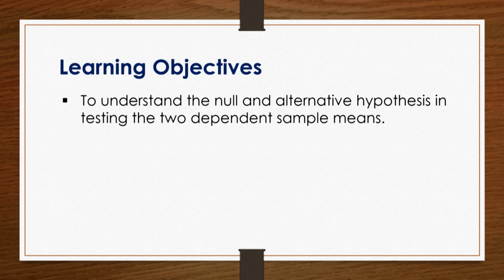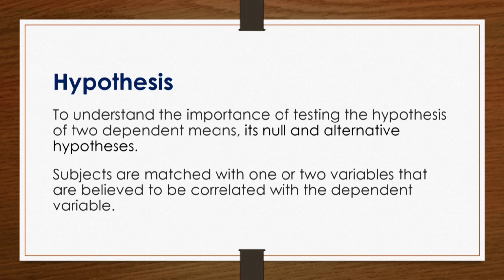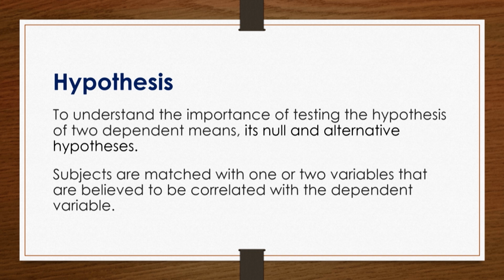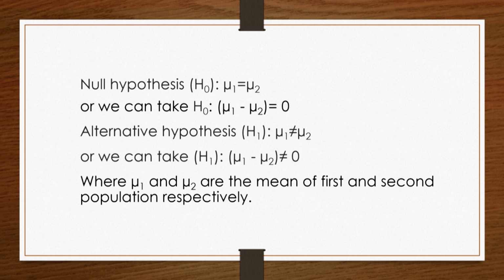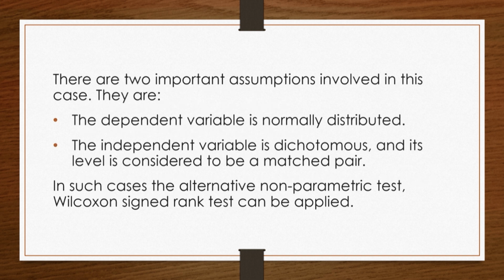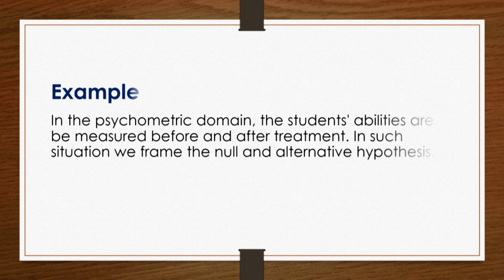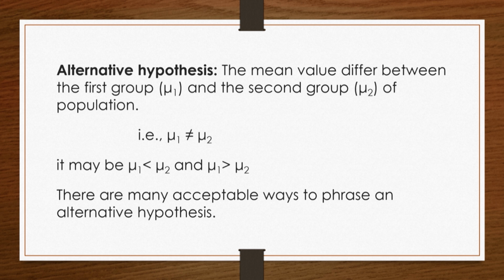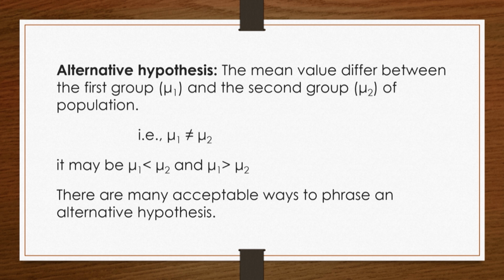SMPR2 W7 Lesson 24 Part 1 Defining the Null and Alternative Hypothesis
SMPR2 W7 Lesson 24 Part 1 Defining the Null and Alternative Hypothesis in the Context of Testing the Significance of Difference between Two Means